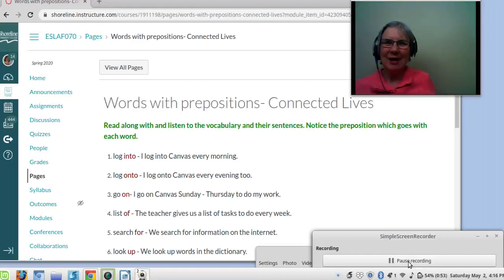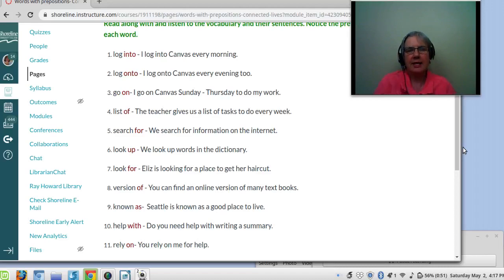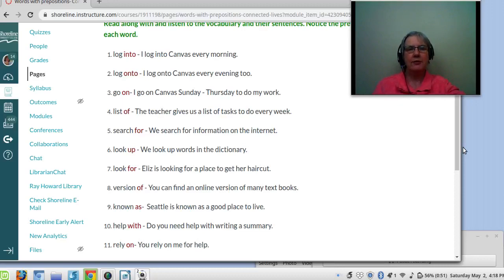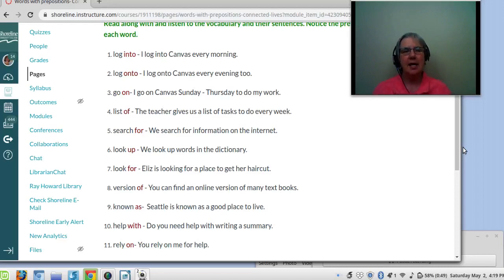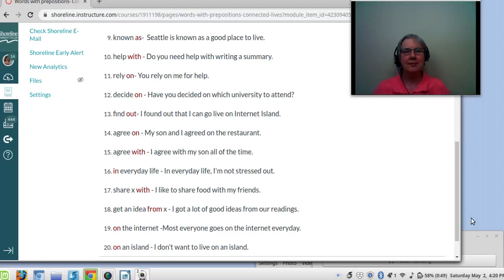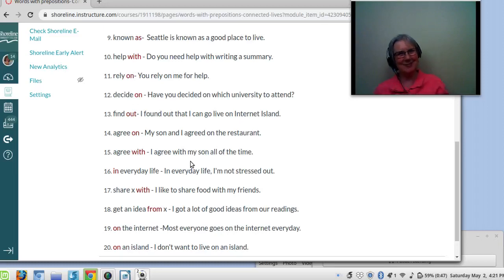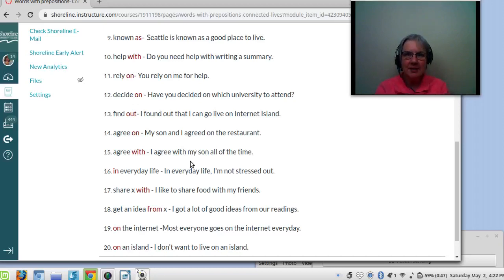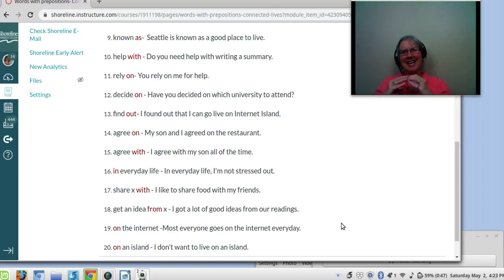c4 prep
Vocabulary with prepositions